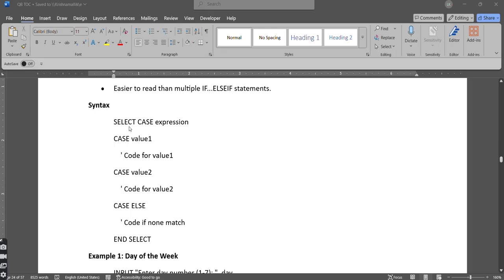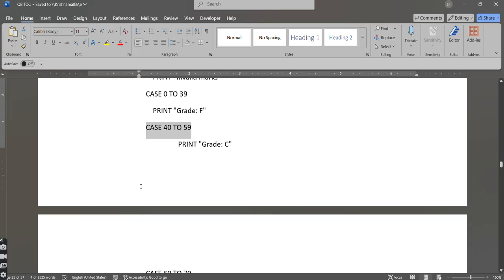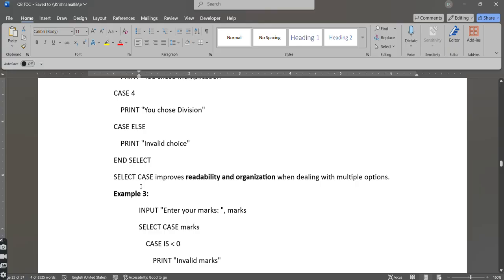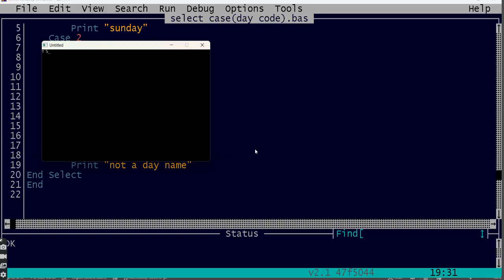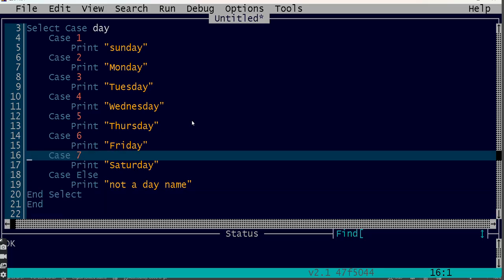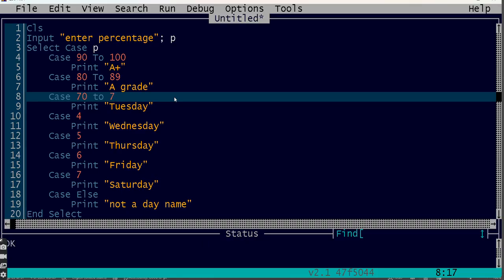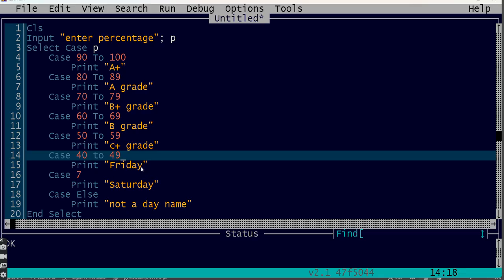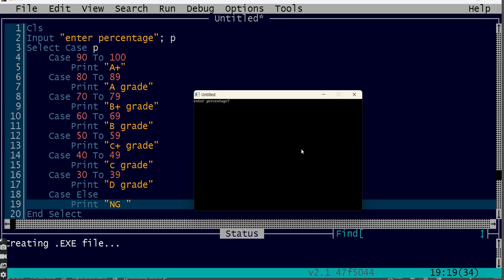QBASIC Programming Tutorial | select-case Control Structure[p-5.4]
Definition:
The Select Case structure in QBasic is a multi-way selection control structure that allows a program to choose one block of code to execute from multiple options, based on the value of an expression. It is an easier and cleaner alternative to writing multiple IF...ELSEIF statements.

Example:
CLS
INPUT "Enter a number: ", n
SELECT CASE n
    CASE 1
        PRINT "One"
    CASE 2
        PRINT "Two"
    CASE 3
        PRINT "Three"
    CASE ELSE
        PRINT "Other number"
END SELECT

Example 2:

💬 Comment your feedback below!